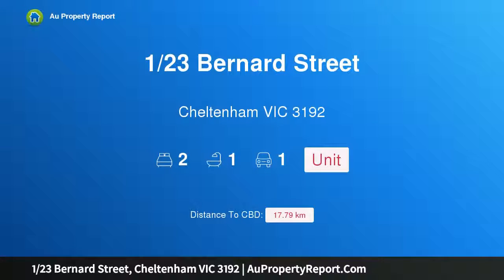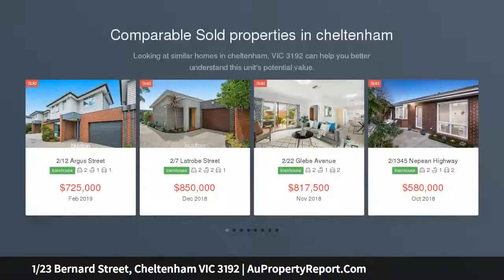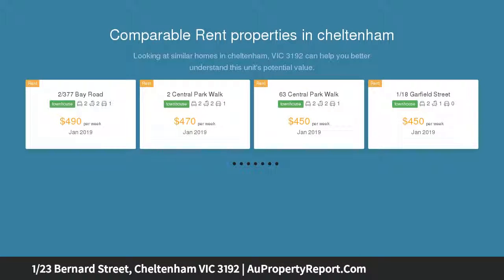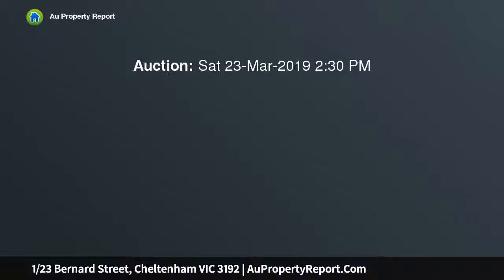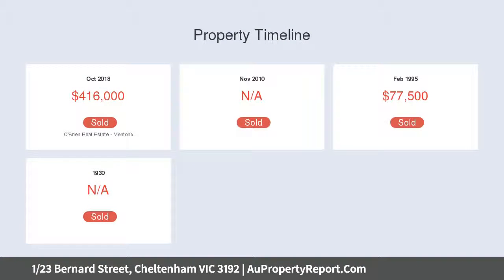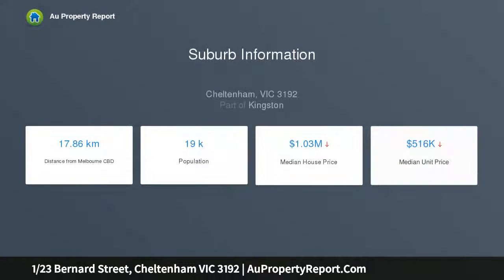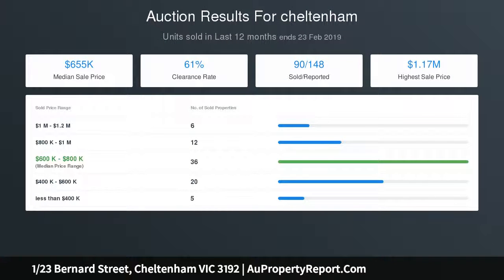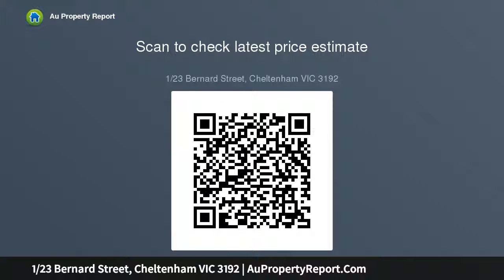1/23 Bernard Street, Cheltenham VIC 3192 | AuPropertyReport.Com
1/23 Bernard Street, Cheltenham VIC 3192
Property Type: unit
Bedrooms: 2
Bathrooms: 2
Car Space: 1
This gorgeous unit is hard to beat